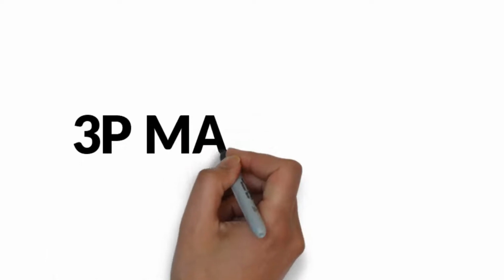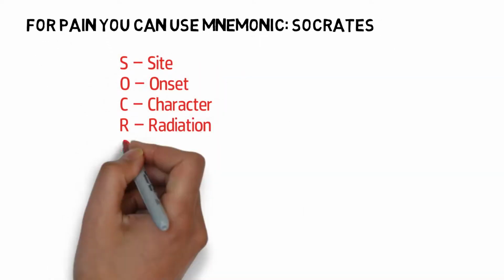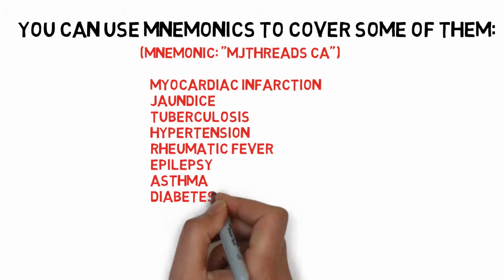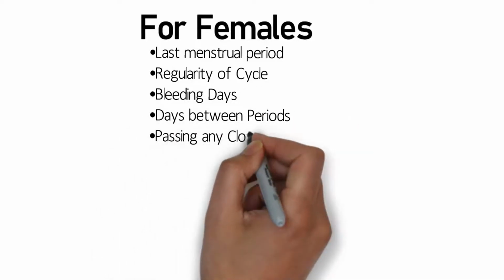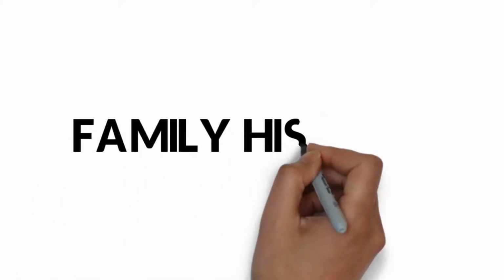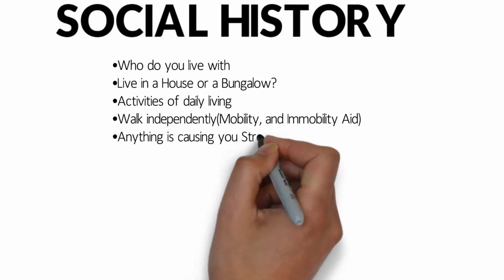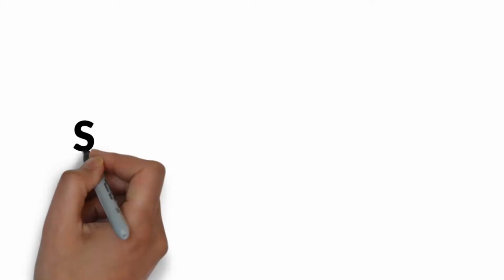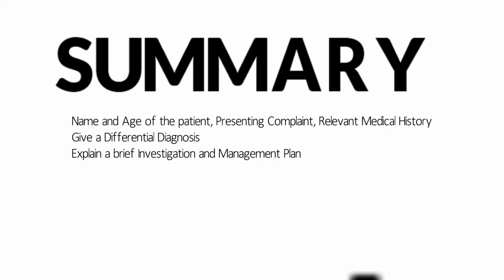Good History Taking Skills For Medical Students| Medics With Huma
This Video is all about the content of good history taking from patients while consultation or while taking exam. This video has alot of mnemonics to make the history taking easier .